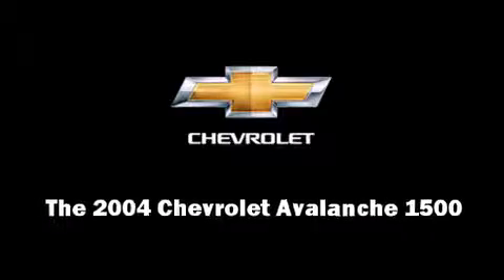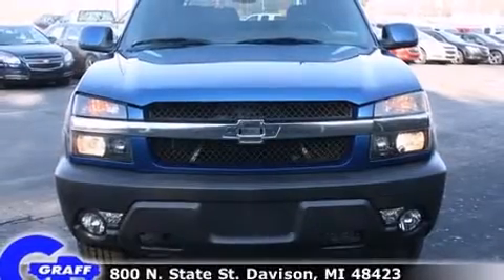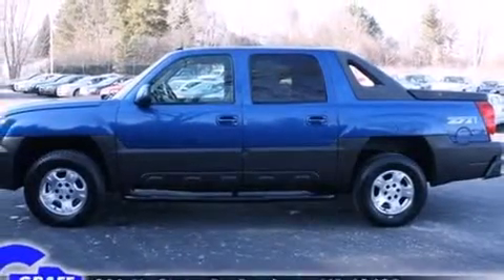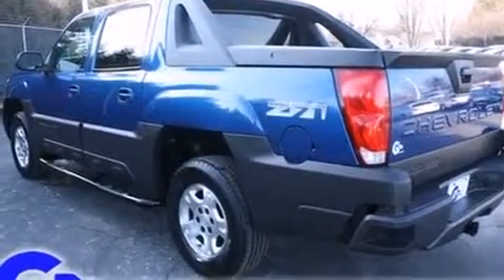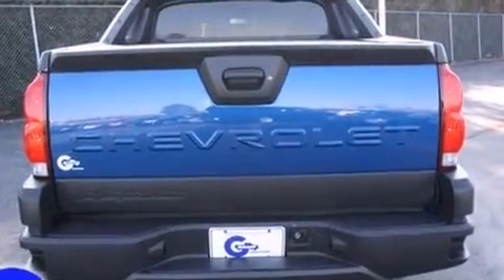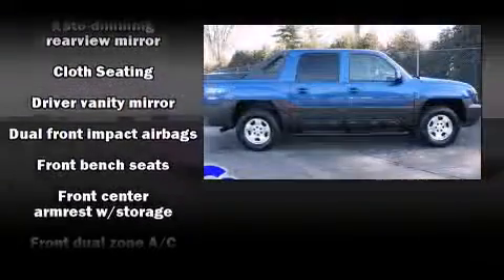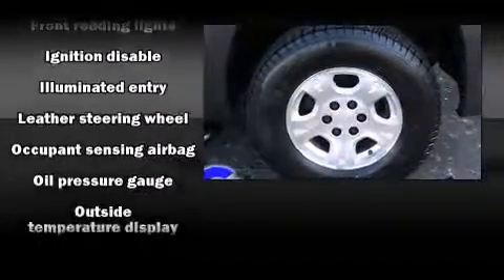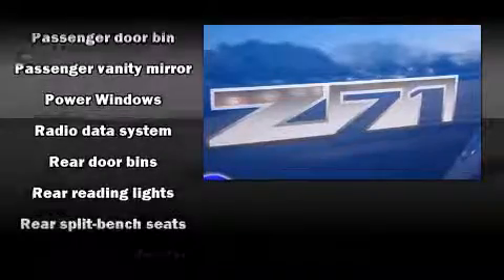2004 Chevrolet Avalanche 1500 near Jackson, Michigan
This vehicle is a 2004 Avalanche Z-71 with about 151K miles and is being powered by a V-8 cyl engine. This 2004 Avalanche 1500 is located near Jackson, Michigan.   Some of the key features include: abs brakes, air conditioning and remote keyless entry.  The arrival blue metallic exterior combined with the dark charcoal interior looks great together.  **To qualify for the Wholesale/Blowout Sale pricing,you must print a copy of this brochure and present at time of purchase.  Blowout Specials and vehicles tagged for auction are not compatible with any current sales or advertised specials** This Truck Crew Cab is being sold as-is without a warranty.  Some more key features on this Avalanche 1500 include: speed control, 4wd, power driver seat, cd player and steering wheel controls.  An AutoCheck Report is available upon request.
    Hank Graff Chevrolet Davison
    Address:
    800 N. State St.